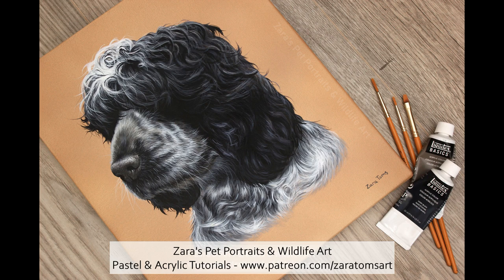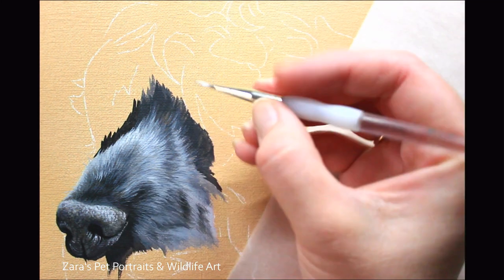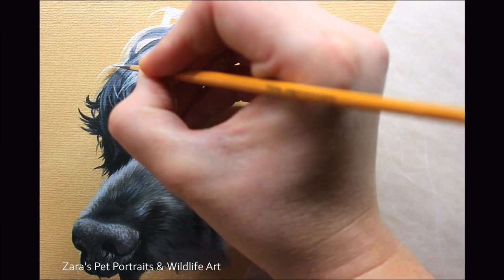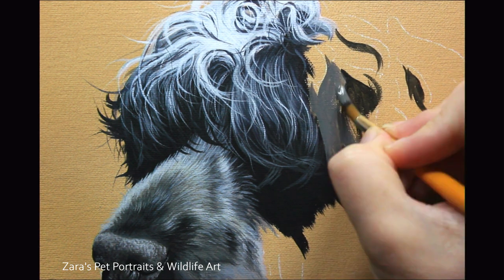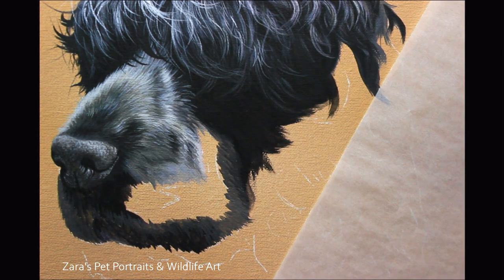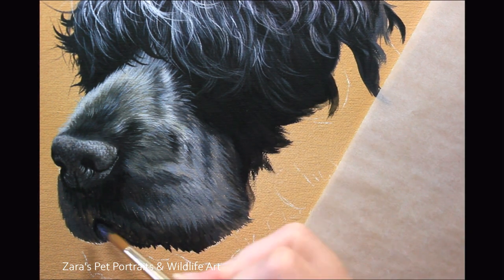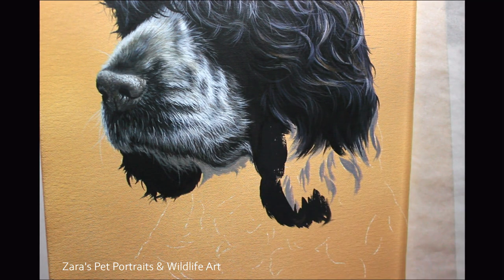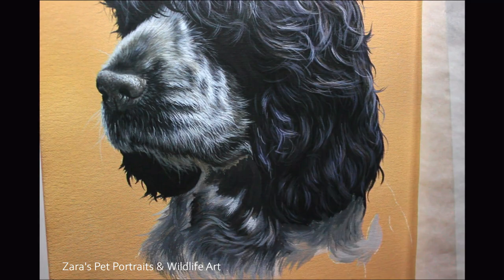HOW TO PAINT A COCKER SPANIEL IN ACRYLICS | PAINTING FUR TIPS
How to paint a Cockier Spaniel in acrylics
Archie was a acrylic on canvas I was asked to do a couple of years ago. Thick curls made this a challenge but I worked on small sections and then breaking that down into individual layers.
Materials used:
10" x 12" acrylic on canvas
Liquitex Basics paint used